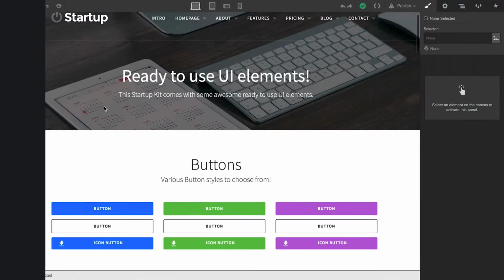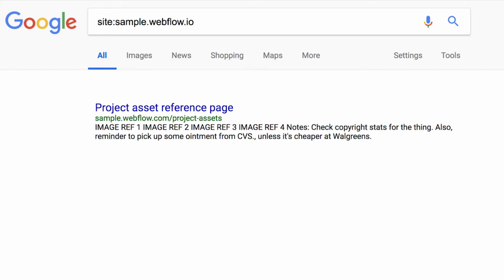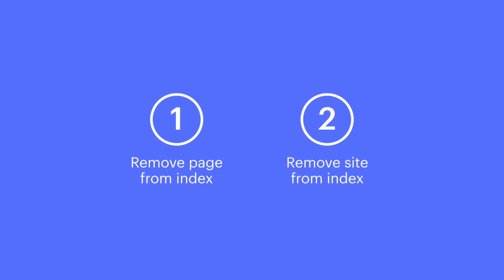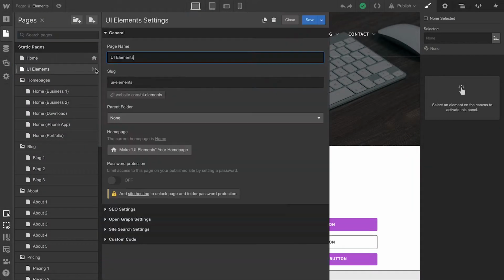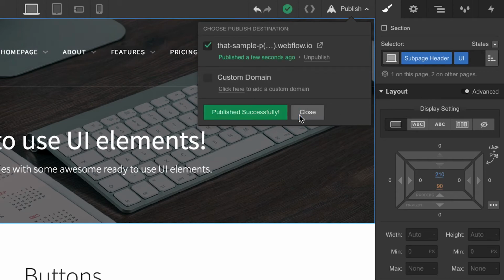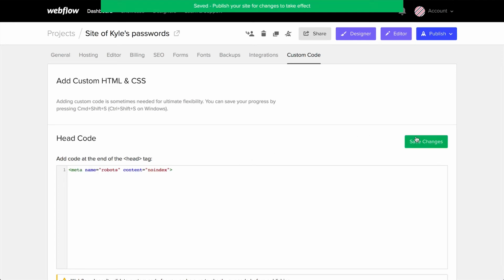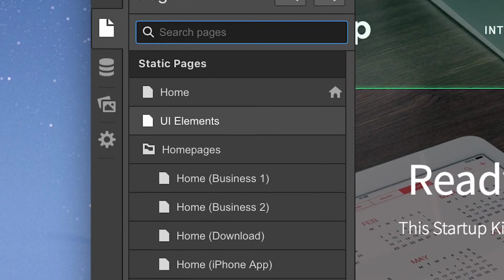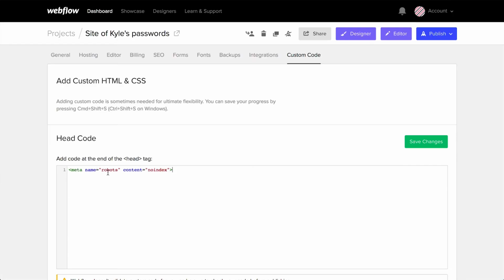Remove your content from Google's index – SEO tutorial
In this video, we show you one of the most common ways to block Google or any other search engine from indexing your content using just a single line of code.